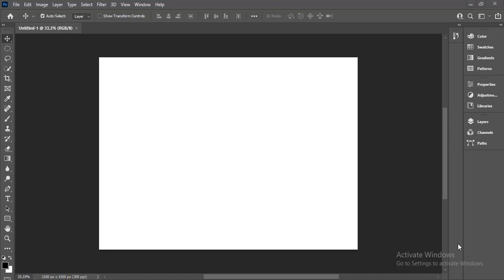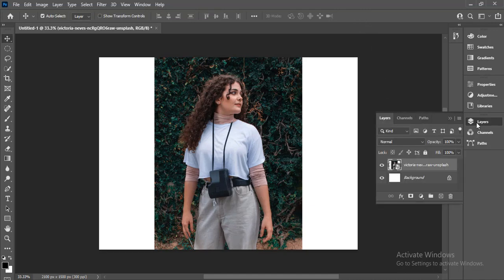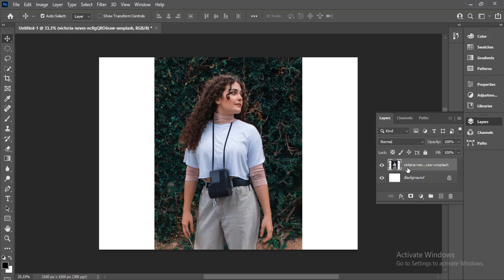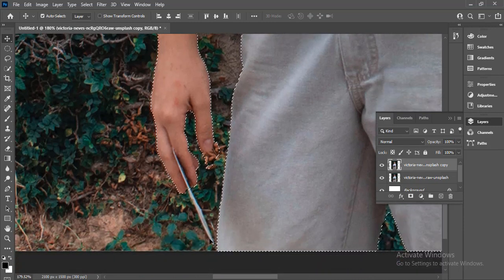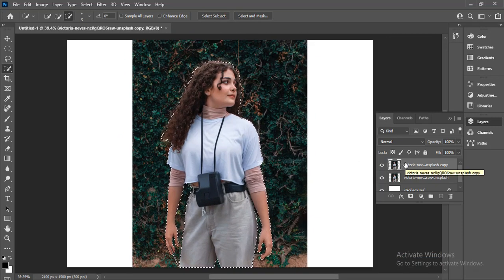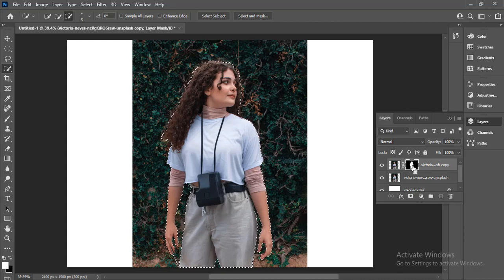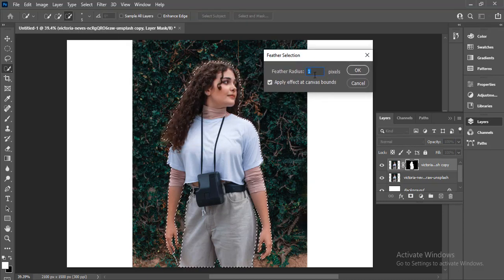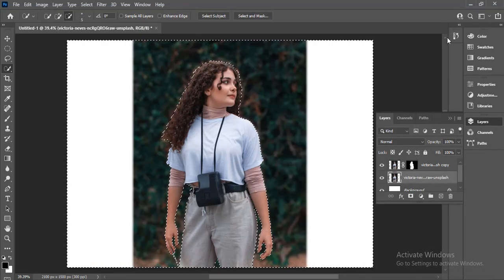How To Make Blur Background Of An Image In Photoshop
In this video i will share tips and tricks to blur the background of an image efficiently within 2 minutes in Photoshop